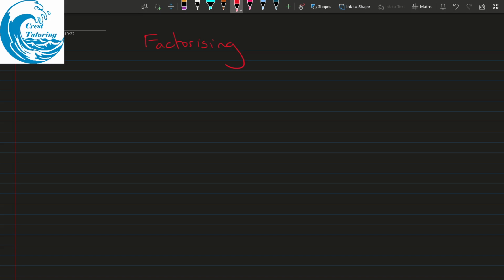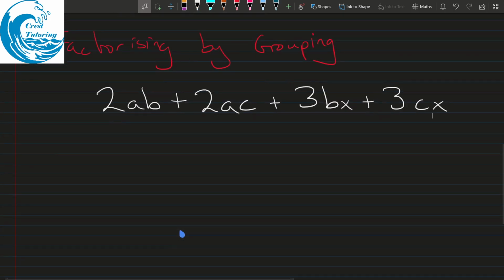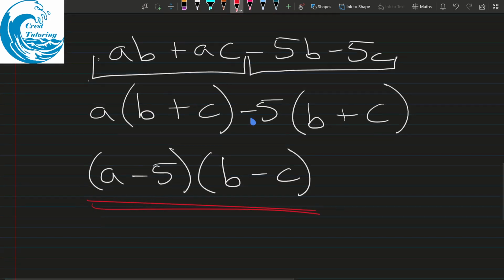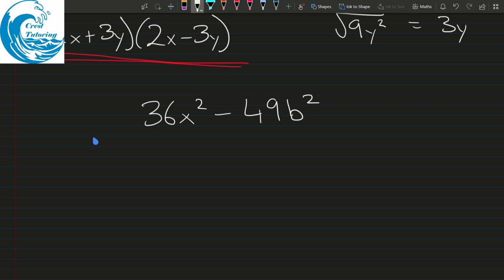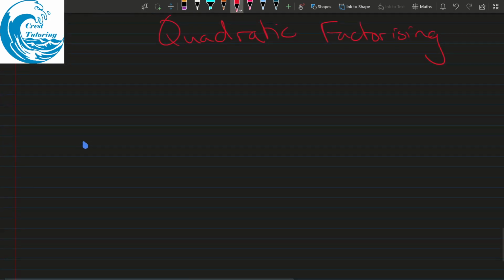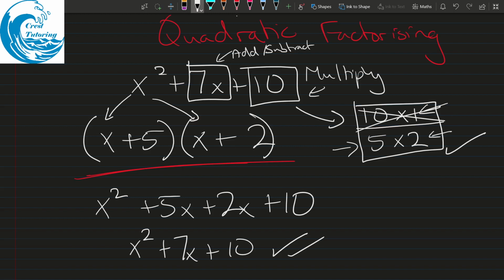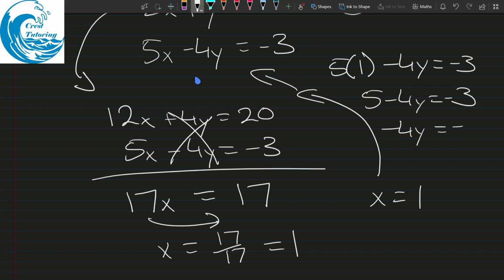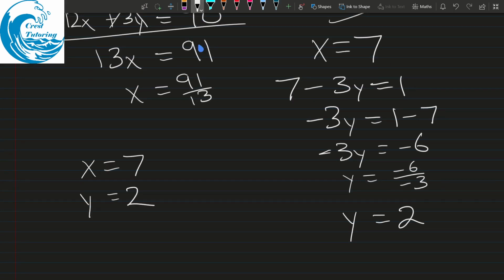Factorising and Simultaneous Equations for Junior Cycle